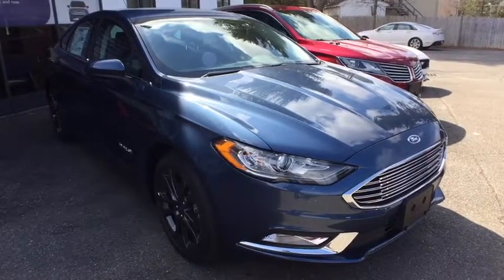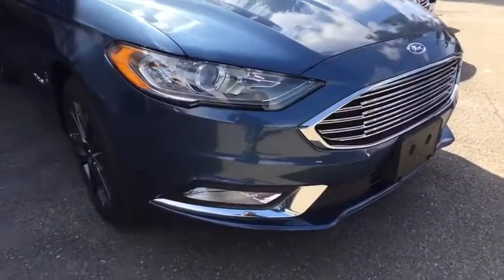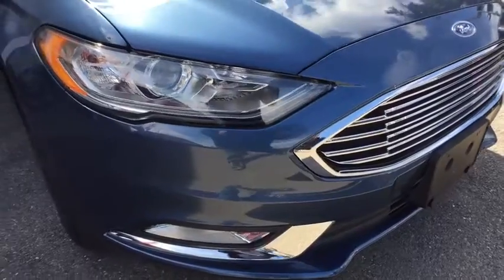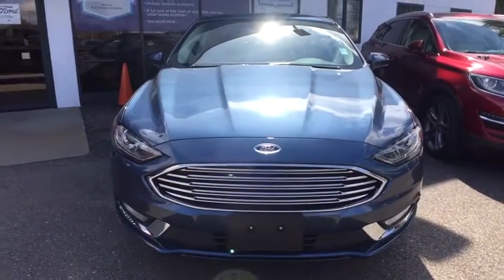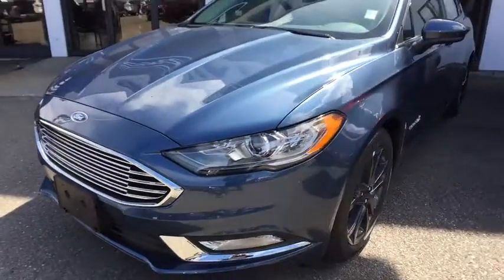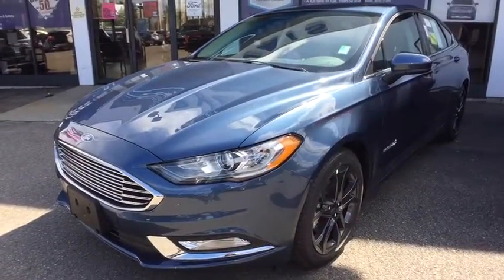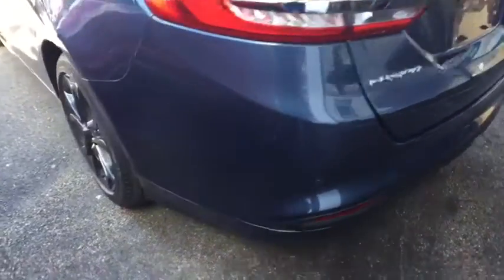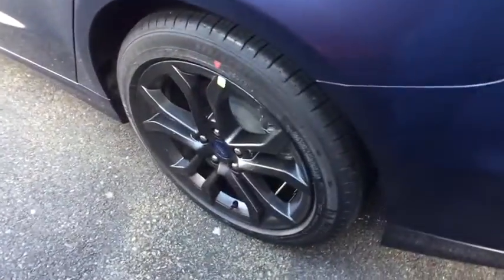2018 Ford Fusion Hybrid Ayer, Westborough, Winchendon, Auburn, Townsend, MA 4527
Blue Metallic N 2018 Ford Fusion Hybrid available in Ayer, Massachusetts at Gervais Ford. Servicing the Westborough, Winchendon, Auburn, Townsend, MA area.

Gervais Ford
5 Littleton Rd

Blue Metallic 2018 Ford Fusion Hybrid SE FWD eCVT I4 9 Speakers, All-Weather Front & Rear Floor Mats, Automatic temperature control, Cloth/Vinyl Bolster Seats, Equipment Group 601A, Fusion SE Hybrid Appearance Package, Fusion SE Hybrid Cold Weather Package, Halogen Fog Lamps, Heated Front Seats, Leather-Wrapped Steering Wheel, Power Moonroof, Rear Spoiler, SYNC Communications & Entertainment System, Universal Garage Door Opener, Upgraded Sideview Mirrors - Heated, Wheels: 18 Magnetic-Painted Aluminum.brbrRecent Arrival! 41/43 Highway/City MPG Price includes: $2,000 - Retail Bonus Customer Cash. Exp. 07/09/2018, $500 - Ford Credit Retail Bonus Customer Cash. Exp. 07/09/2018, $750 - Retail Customer Cash. Exp. 07/09/2018